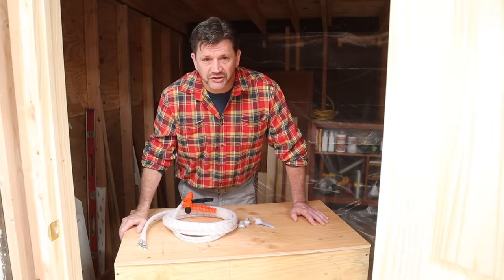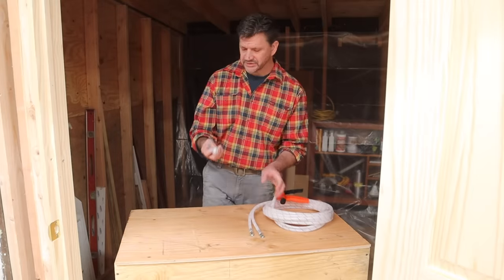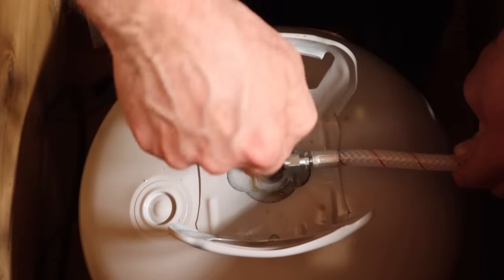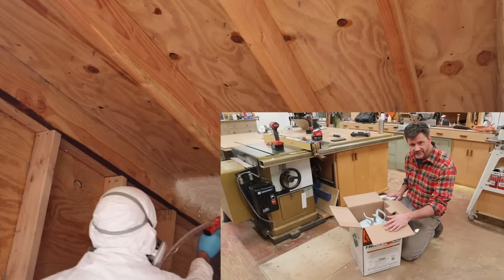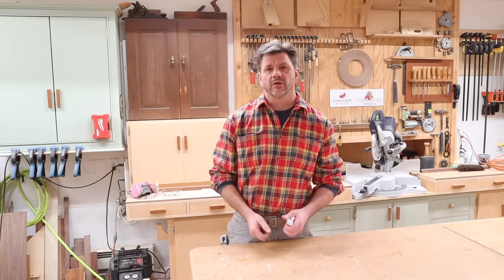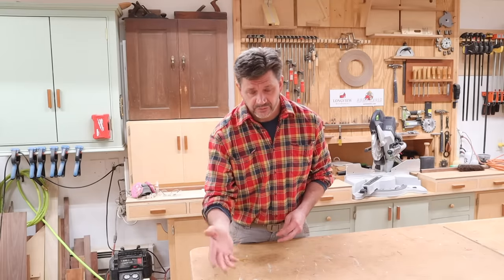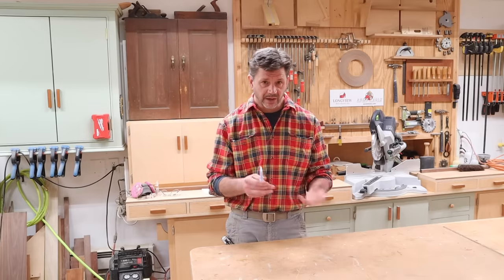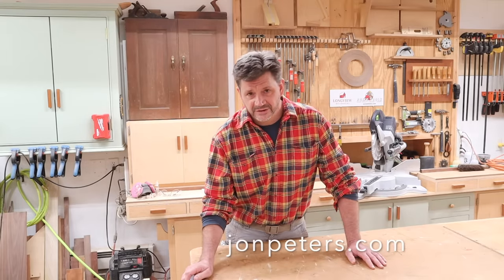DIY Spray Foam Insulation - What You Need to know Before You Start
I Used the Tiger Foam Quick Cure closed cell foam Formula – 600 Board Foot Spray Foam Insulation Kit.
The key to this project is prep. Make sure you have everything you need to start and finish the job before you pull the trigger. I suggest watching this video and a few others before purchasing the material for your project.